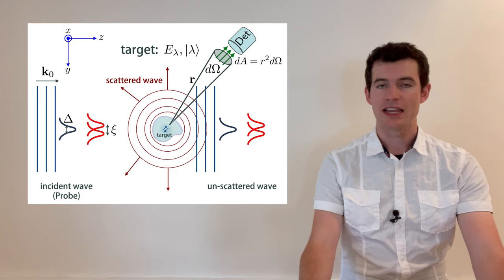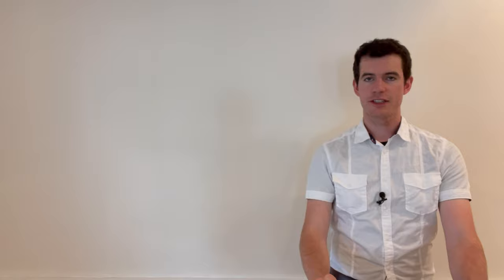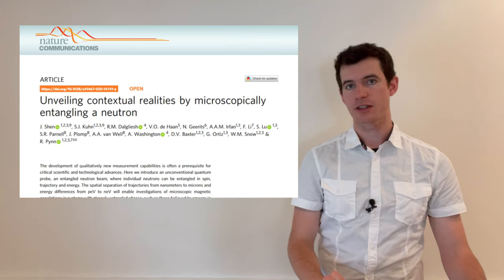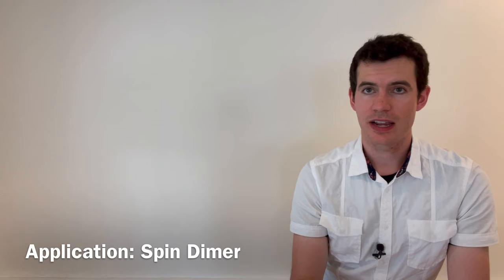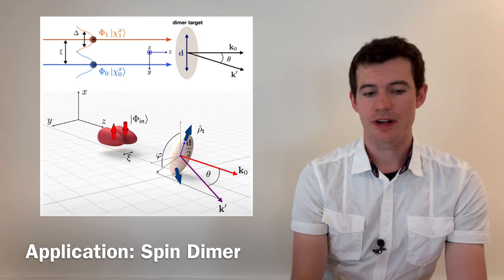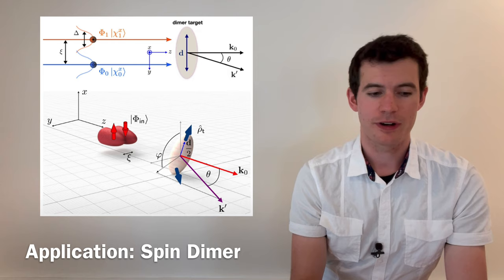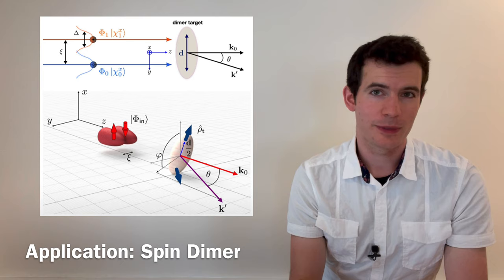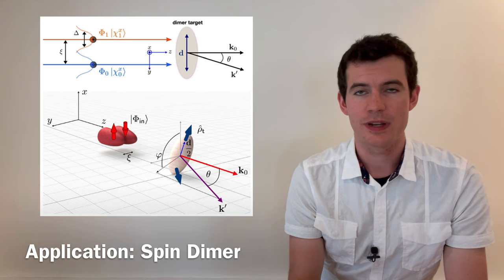Quantum entangled-probe scattering theory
Video abstract for the article ‘Quantum entangled-probe scattering theory‘ by Abu Ashik Md Irfan, Patrick Blackstone, Roger Pynn and Gerardo Ortiz (Abu Ashik Md Irfan et al 2021 New J. Phys. 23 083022).